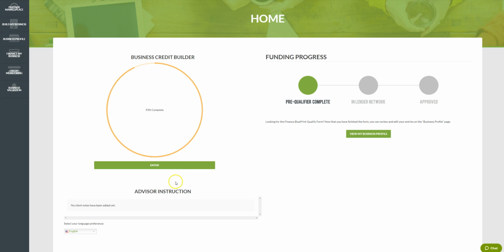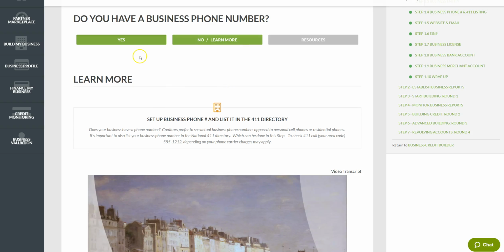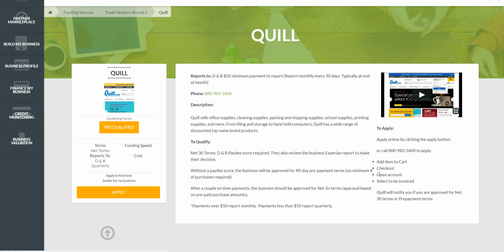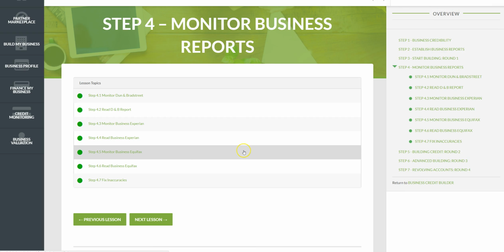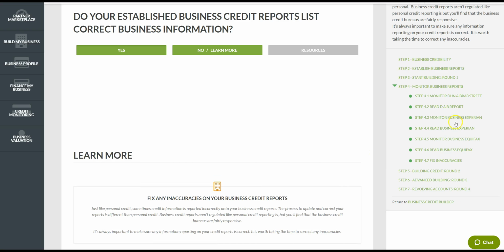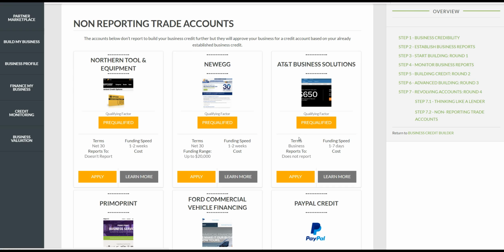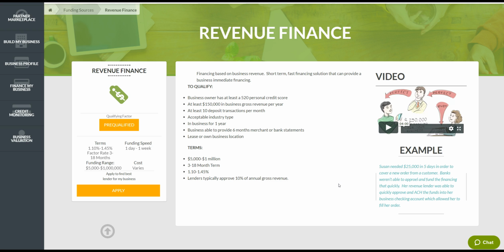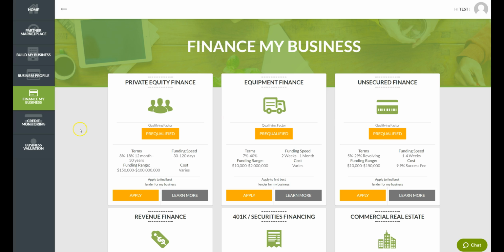Part 3 How to Get Business Credit for Your EIN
How to Get Business Credit for Your EIN without personal guarantees,